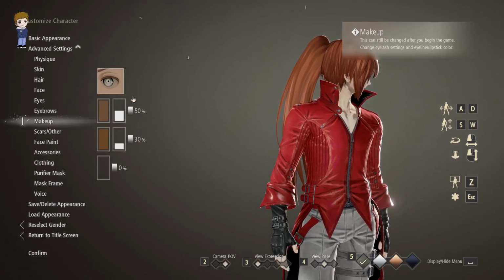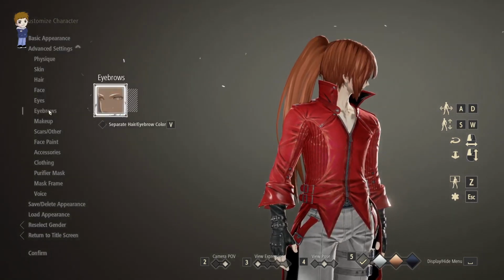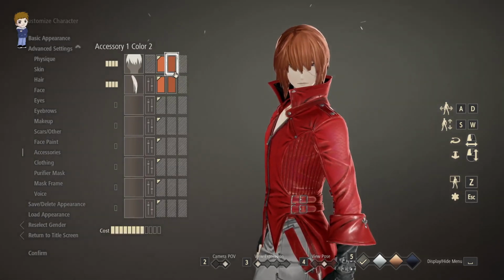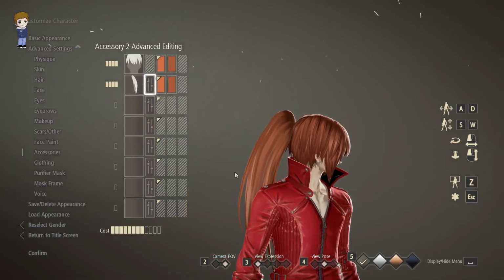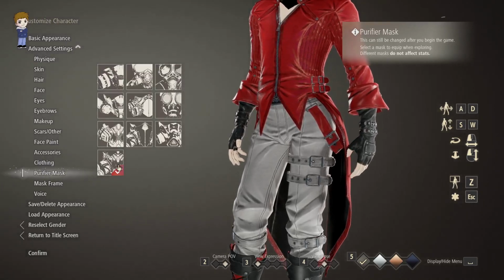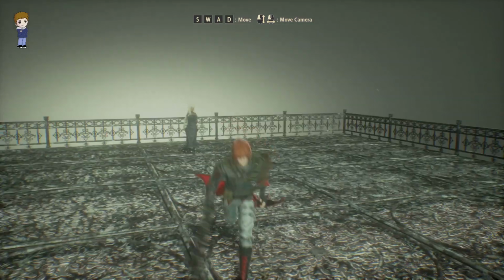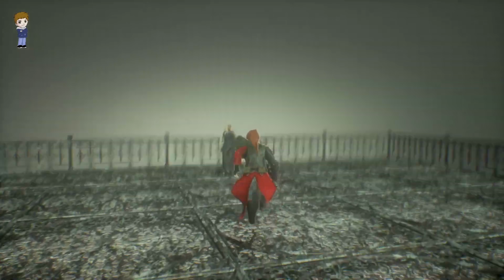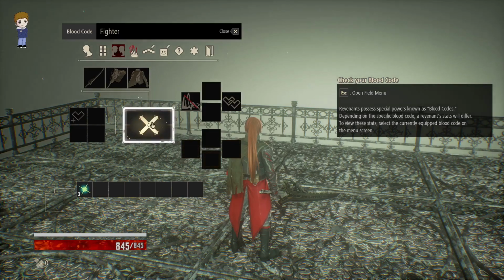CODE VEIN : TUTORIALS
- Case: CoolerMaster MB511 RGB
- Pre-Installed Case Fans: 3x 120 RGB LED fans (front), 1x fan (rear)
- Motherboard: MSI X470 PRO Carbon
- Processor: AMD Ryzen 2700x
- CPU cooler: Corsair H100i Platinum RGB
- RAM: GSkill Trident Z RGB 16GB Dual DDR4 3200MHZ CL16 (F4-3200C16D-16GTZRX)
- GPU: MSI GeForce RTX 2070 Super Gaming X Trio
- PSU: Seasonic 750w Modular Powersupply 80 plus Gold
- 1 Kingston 480GB 2.5 SATA III
- Crucial 480GB BX500 2.5 SSD
- 1 WD 1TB HDD
- 2 Monitors: MSI Optix G24C, using display port for both.

**Headphones and Mic cable
- XLR Cable: HOSA Microphone XLR to XLR
- Headphones: Takstar Pro 82

**Game recording/audio setup:
I bought the following items from galleon.ph because it's really hard to find these in the Philippines. They are the only reliable online store in the Philippines you can buy these from. My personal experience with them was great!

I was so satisfied and happy with their service I asked them for permission to post links from their website and they agreed. If you’re from the Philippines (like me) and want to purchase the same items or just want to see the items just click the links to view them or visit them